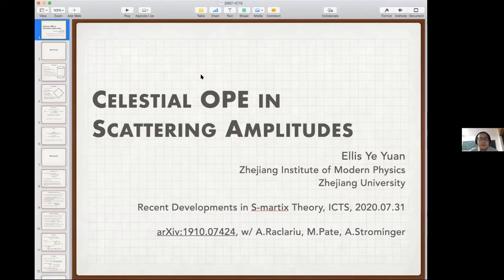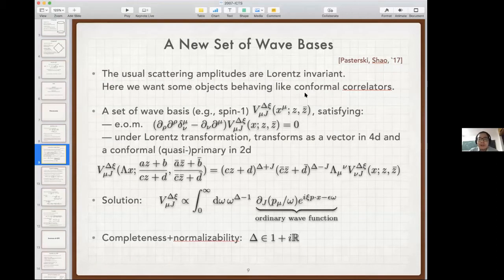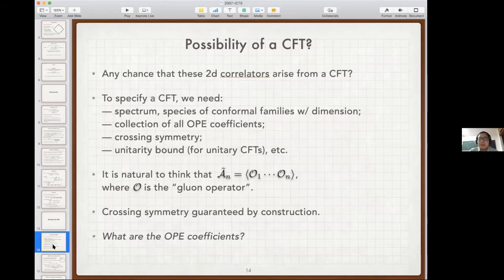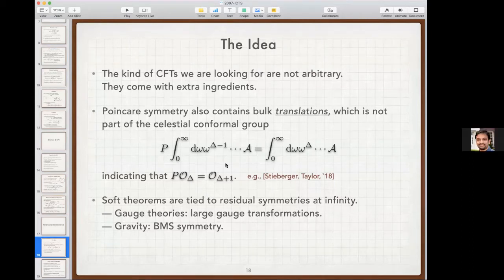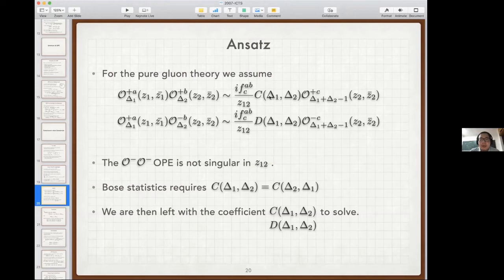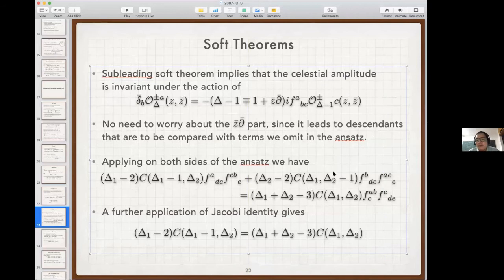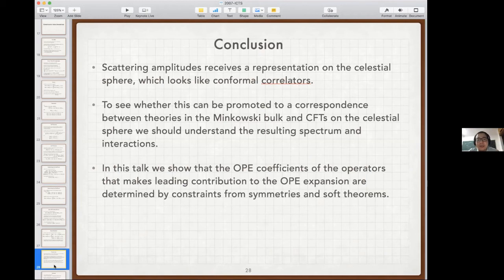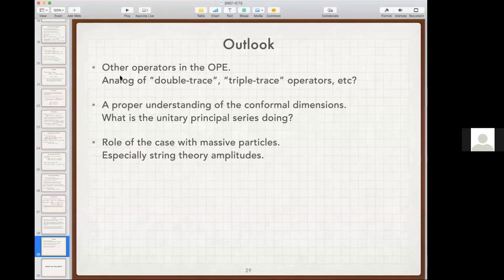Celestial OPE in Scattering Amplitudes by Ellis Yuan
RECENT DEVELOPMENTS IN S-MATRIX THEORY (ONLINE)

ORGANIZERS: Alok Laddha, Song He and Yu-tin Huang

DATE: 20 July 2020 to 31 July 2020

VENUE:Online

Scattering amplitudes have played a central role in quantum field theory since its inception. Recent years have seen a remarkable advance in our understanding of scattering amplitudes, both for theoretical and phenomenological purposes. Apart from playing a prominent role in high-energy particle physics, these developments have far-reaching implications in a wide range; from hidden symmetries of gauge theories and gravity, to string perturbation and ambi-twistor strings, to new mathematics such as positive geometries.

In particular, the search for a theory of S-Matrix has revealed surprising mathematical structures and new formulations underlying scattering amplitudes, with no reference to space and time. One line of research in the past decade has led to beautiful geometric formulations for all-loop scattering amplitudes in planar N=4 SYM, which include positive Grassmannian and the amplituhedron. Locality and unitarity do not play a central role but are derived from these positive geometries. This is closely related to Yangian symmetry, integrability, and mathematics of multi-loop integrals and polylogarithms in N=4 SYM and beyond. More recently, positive geometries have played a key role for amplitudes in more general theories, in conformal bootstrap, and even for the wave function of the universe!

Another line of research, probing the Infra-red structure of amplitudes have revealed the central role played by soft theorems and asymptotic symmetries in analyzing the rich space of vacuua of gauge theories and gravity. The formulation of scattering amplitudes which makes these ideas manifest is once again closely tied to ambi-twistor strings.

We thus see that there is an intricate web of remarkable recent developments in our understanding of scattering Amplitudes from UV to deep IR. This program will bring together researchers working in scattering amplitudes, IR physics and asymptotic symmetries and mathematics, with the goals of;
reviewing recent progress with both pedagogical lectures and research talks
strengthening connections between areas of mathematics and physics relevant to these topics
inspiring further progress and collaborations among the participants.
Eligibility Criteria: The program is targeted towards senior (fourth year and above) advanced PhD students, postdocs and faculties. All participants, including those from Bengaluru are requested to register, for organizational purpose.

0:00:00 Celestial OPE in Scattering Amplitudes
0:01:17 Motivation
0:01:23 Holography
0:06:42 Hint of a CFT
0:08:21 Goal
0:09:25 Prelimiaries
0:09:30 Variables in Use
0:11:14 Holography?
0:16:03 Celestial Amplitudes
0:17:57 A New Set of Wave Bases
0:18:36 Examples
0:21:24 Possibility of a CFT?
0:24:13 OPE Limit & Collinear Limit
0:26:43 OPE from the Melli Transformation
0:29:52 Constraints from Symmetries
0:29:59 The Idea
0:37:16 Lesson From the Lagrangian
0:41:25 Ansatz
0:48:06 Translation
0:48:46 Soft Theorems
0:52:55 Determining the Coefficient
0:54:40 Case Of Einstein Gravity
0:57:03 More Examples
1:00:45 Conclusion
1:03:05 Outlook
1:08:09 Thank You Very Much!
1:08:22 Q&A